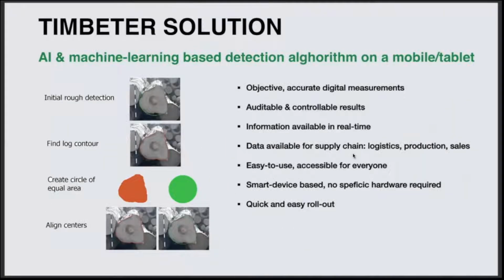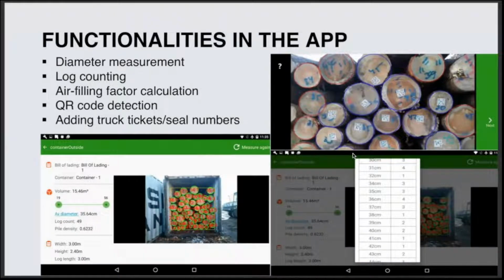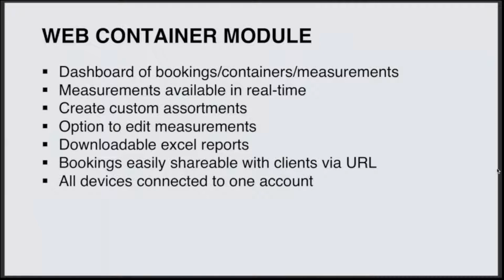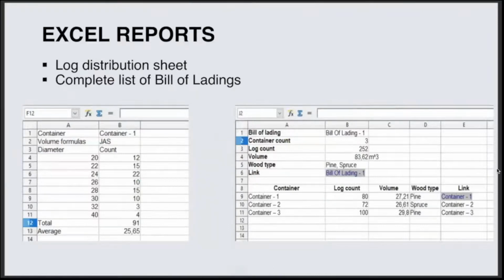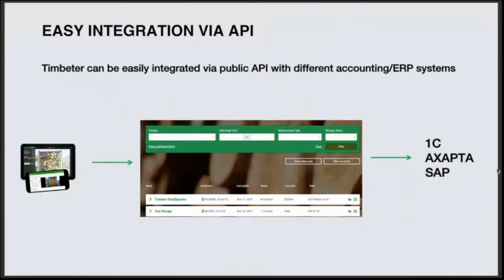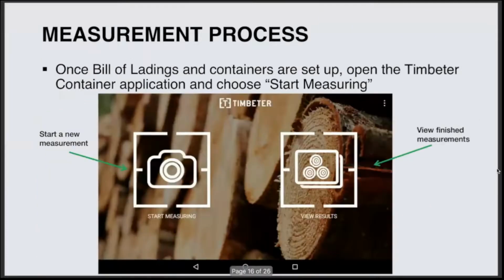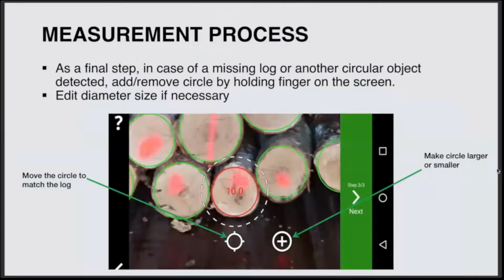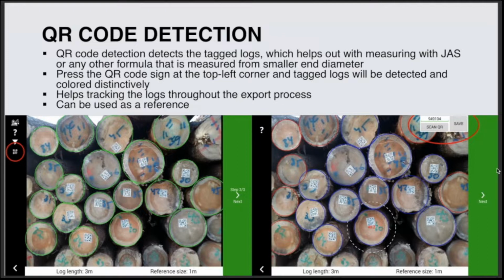Measure Timber Logs in Containers, Increase Your Revenues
Timbeter Container is the digital solution to accurately measure timber logs in containers, using machine learning technology, leaving no room for error and simplifying the documentation process.